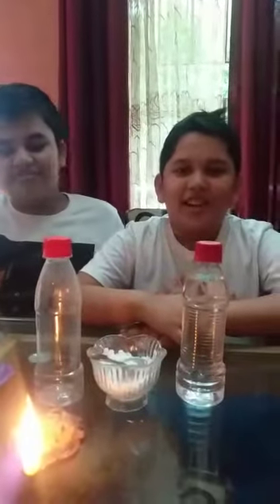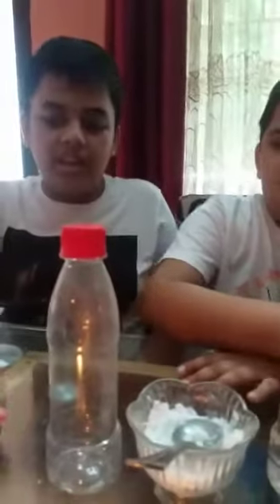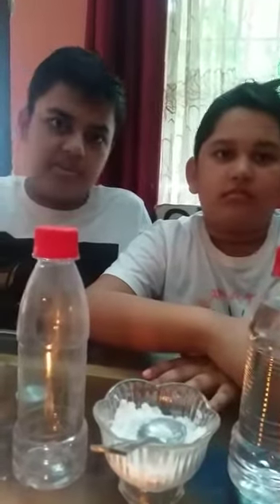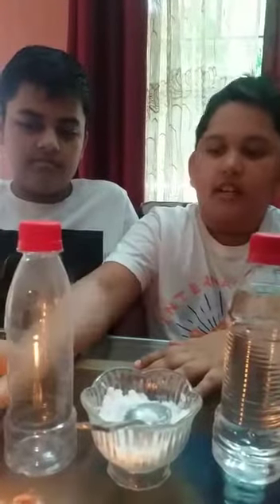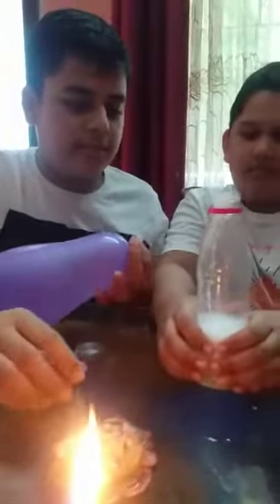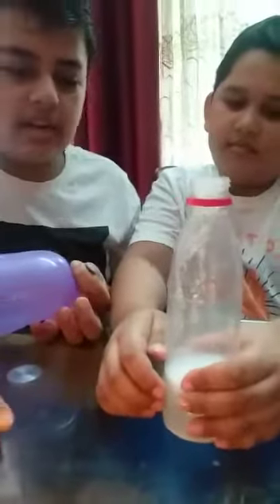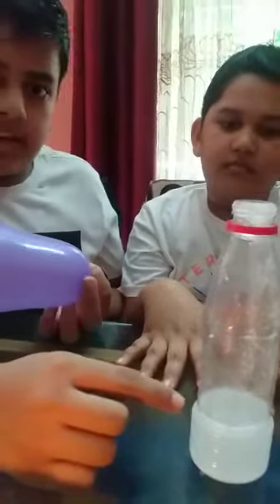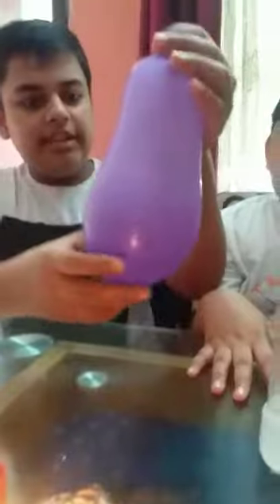experiment # How does Fire Extinguisher Work